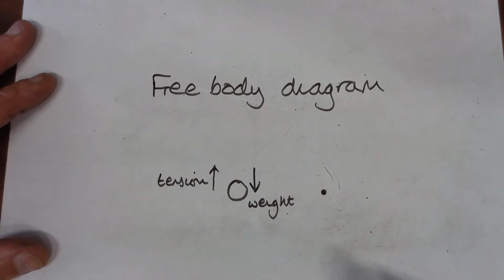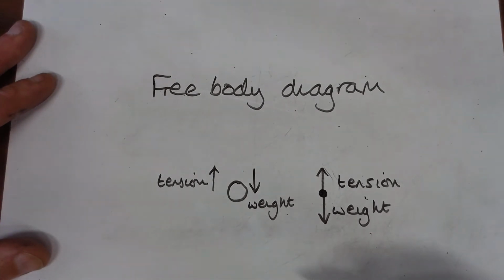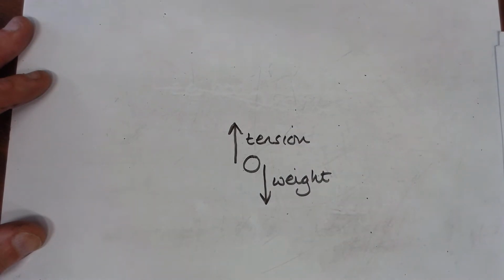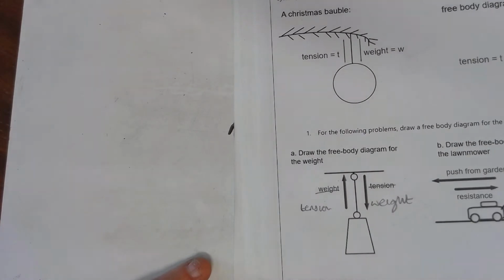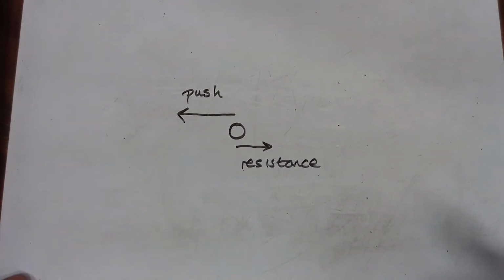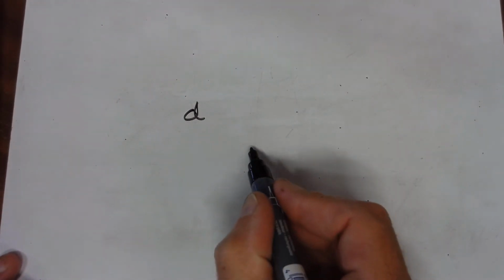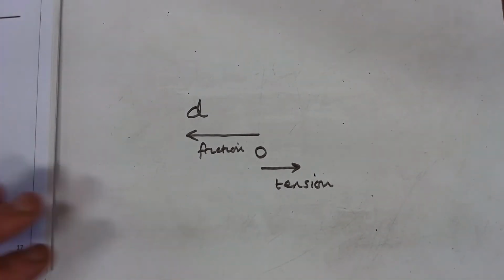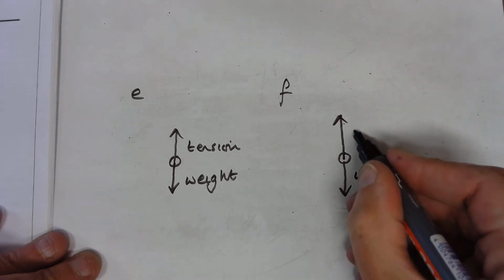Free body diagrams Part 1